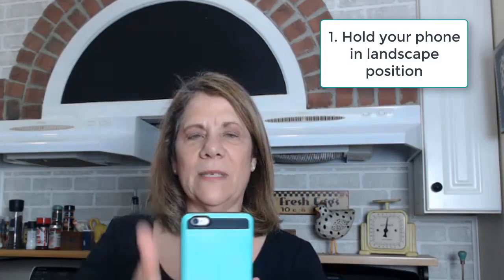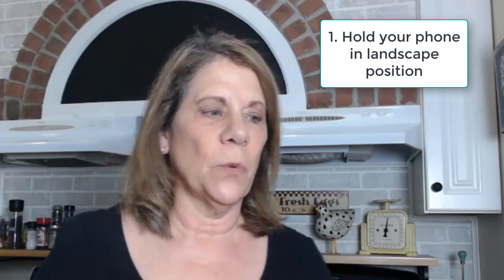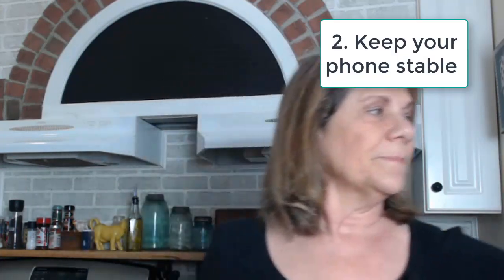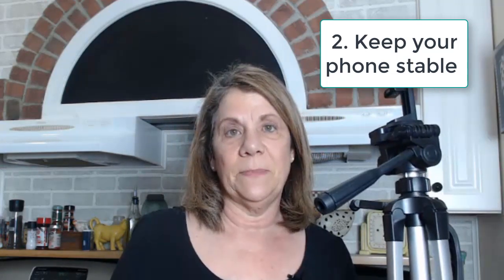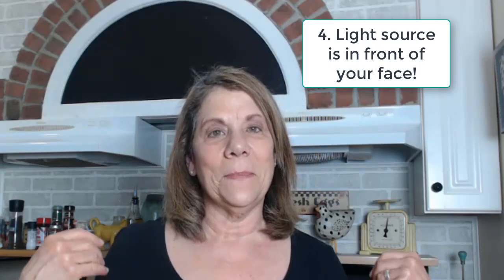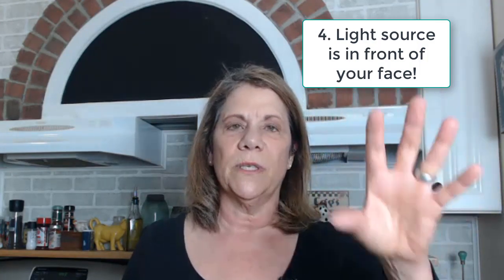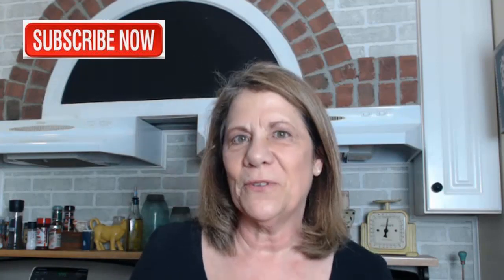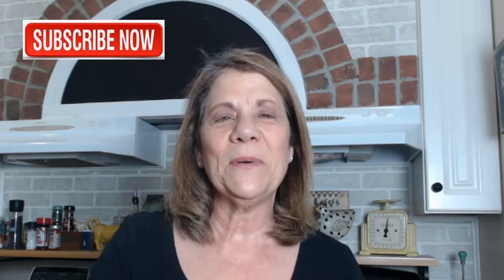How to Make a Video with Your Phone 📹 (5 Simple Tips)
Shoot a video like a pro!  Yes, even when your not a pro.  You can get started RIGHT now shooting your first video.  All that you need is your phone and then a couple of simple tools!  Nothing Fancy.

//Business Tools

//BUSINESS RESOURCES